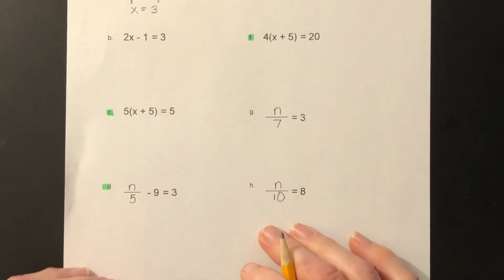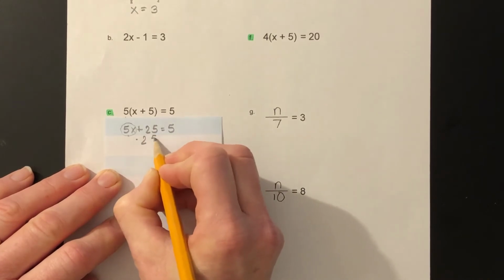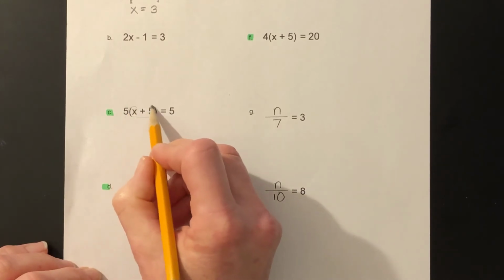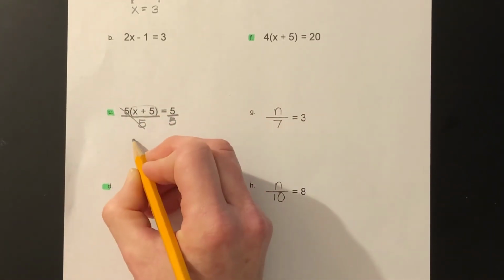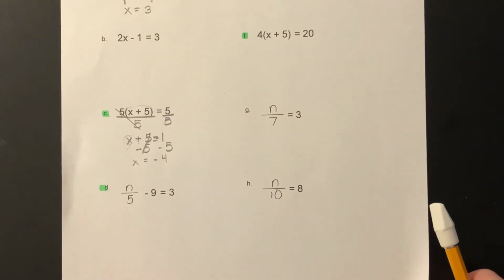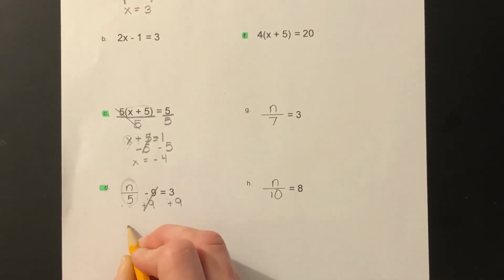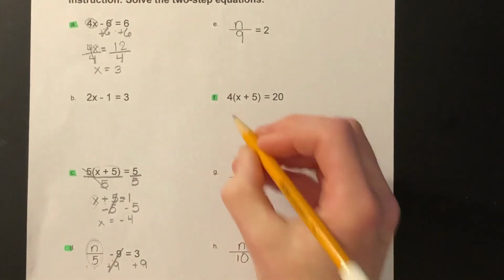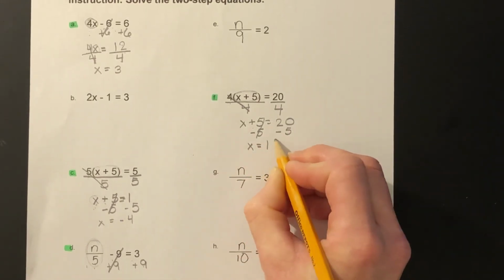Two-Step Equations p.1